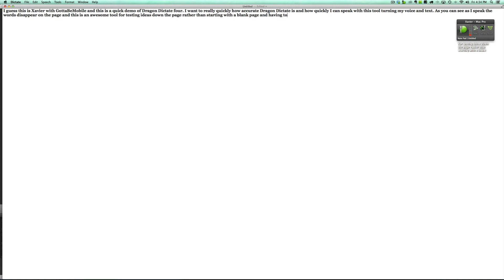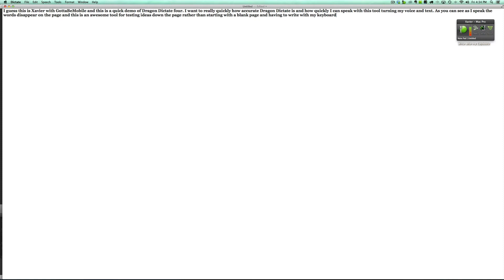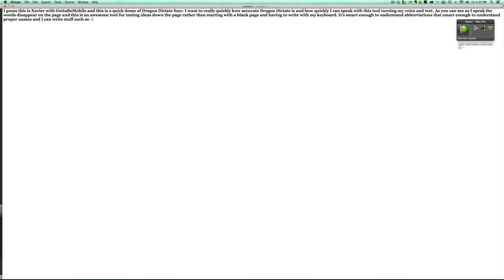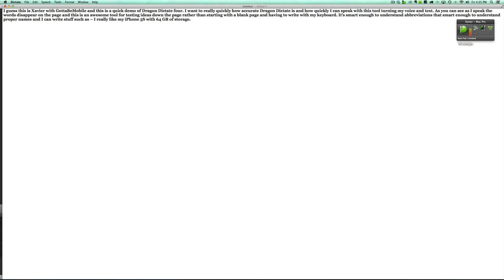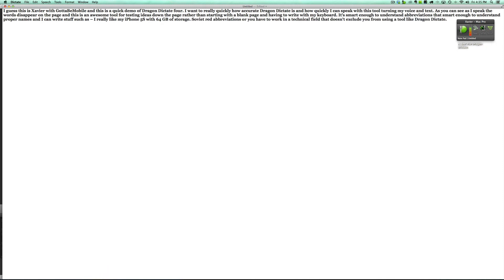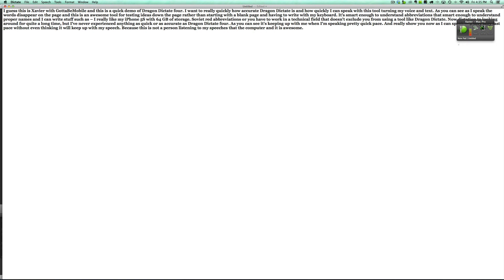Dragon Dictate 4 Demo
This is a demo of Dragon Dictate 4, the latest edition of the best Mac dictation app out there.